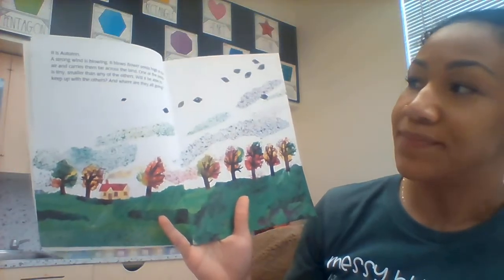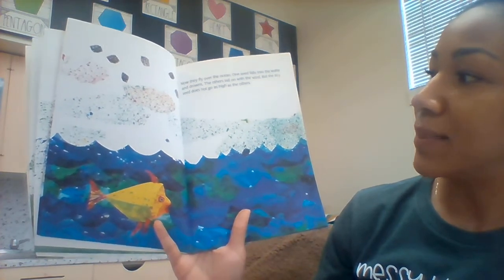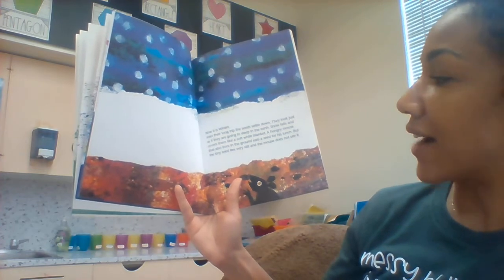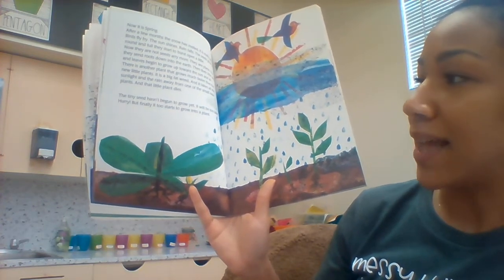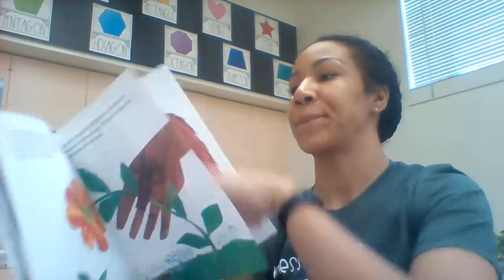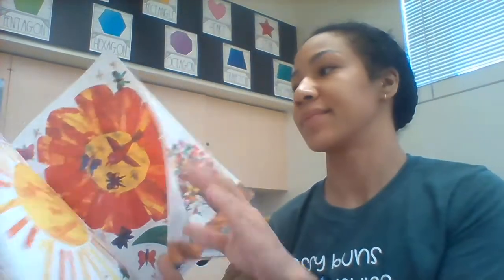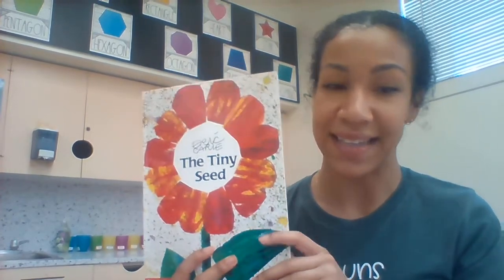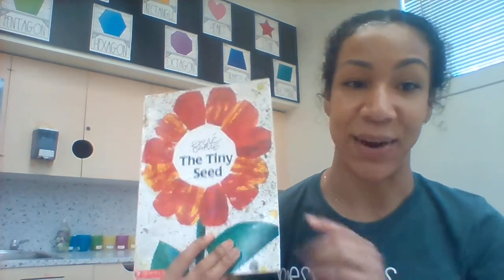The Tiny Seed - Read Aloud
The Tiny Seed by Eric Carle